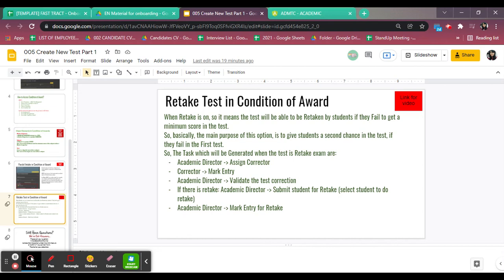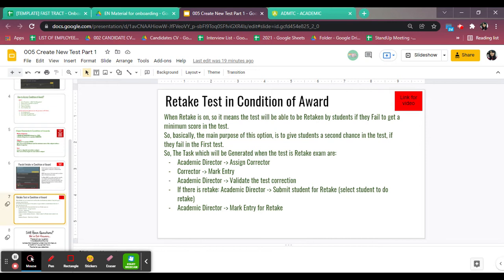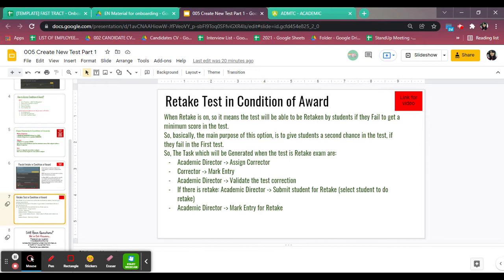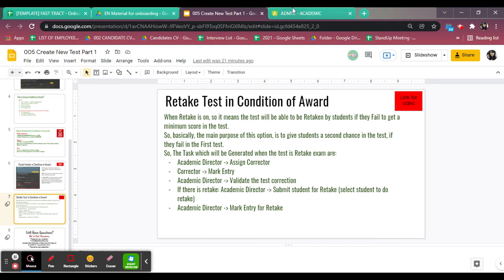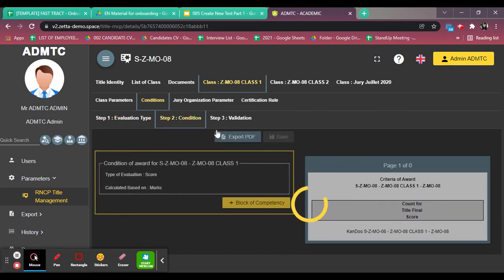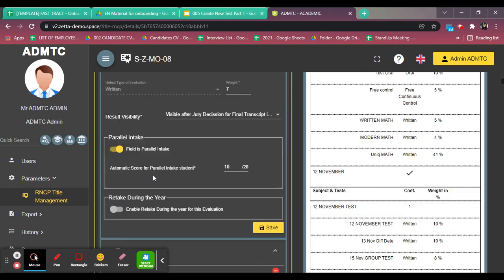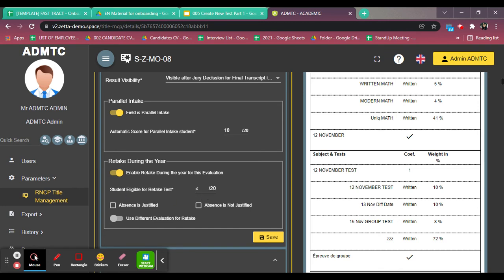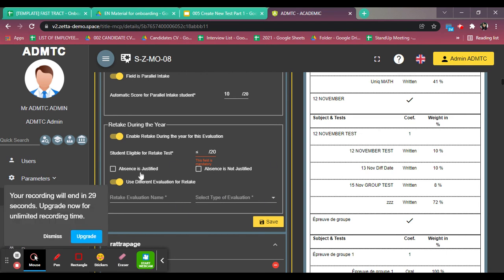Retake Test in Condition of Award